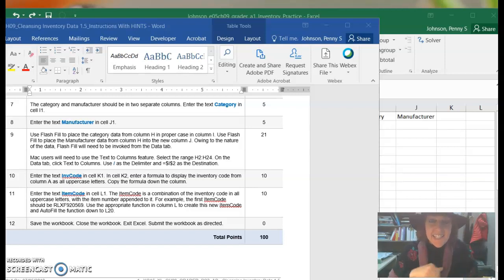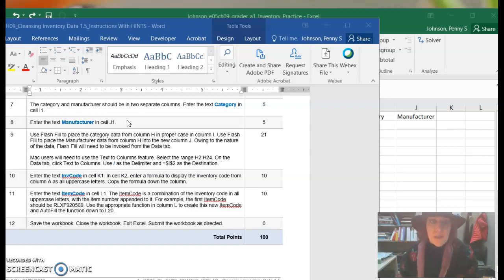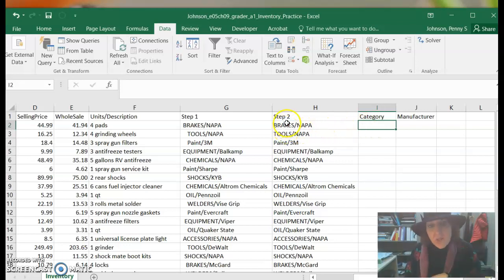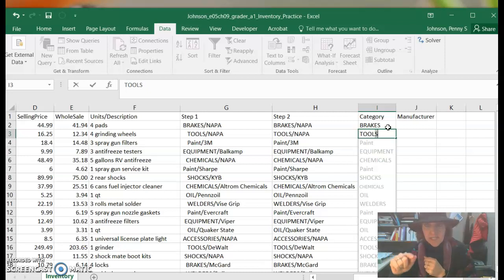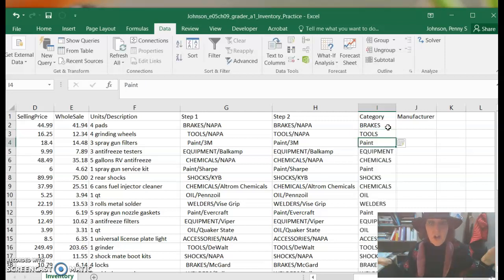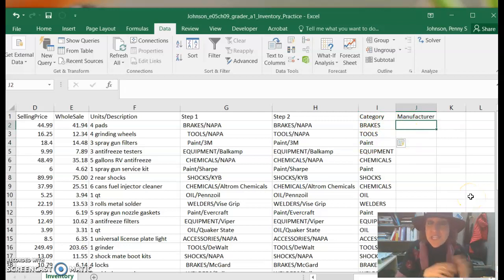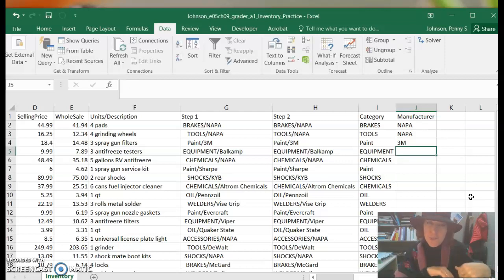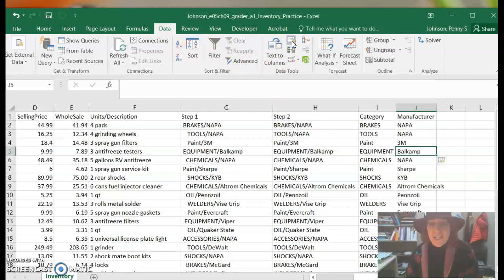BSA Ch.9 Step 9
Excel, Spreadsheets, MyITLab, Chapter 9, Step 9, Problem Solve